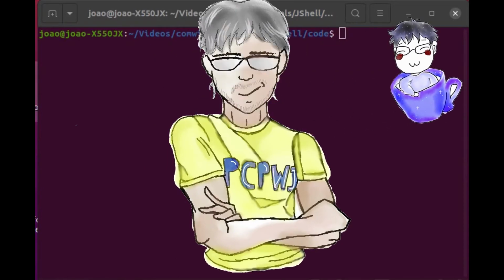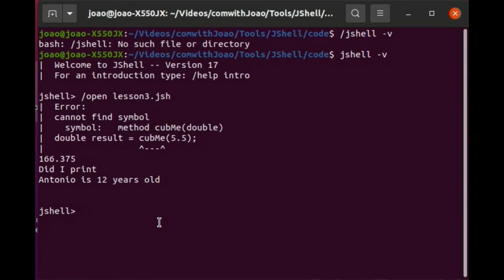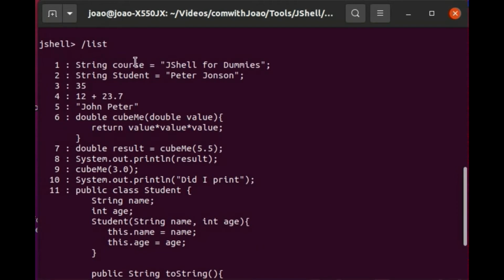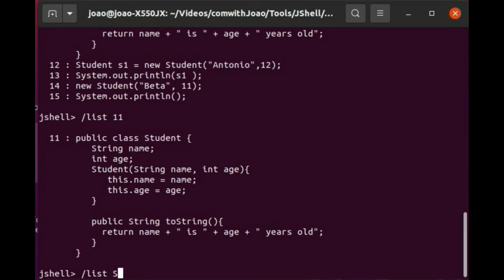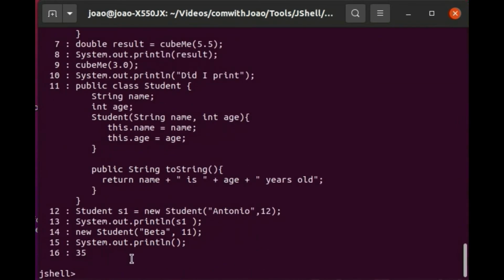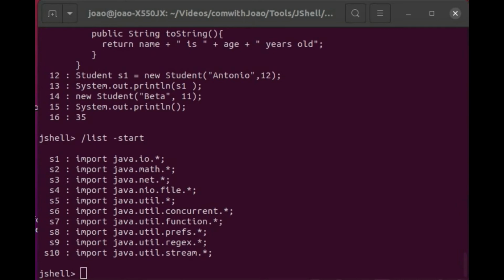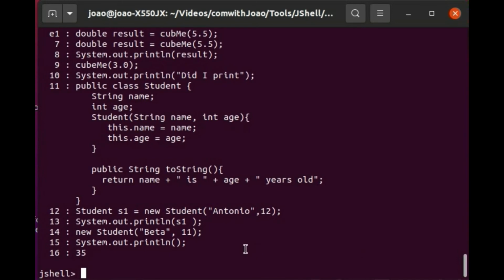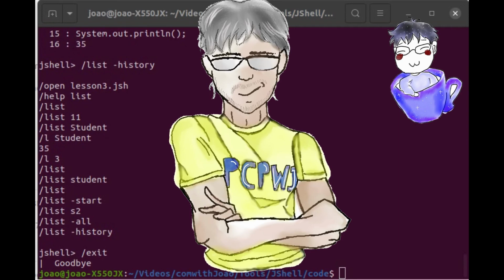Lesson 6 JShell's list command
Welcome to Lesson 6 - JShell's list command.

In this lesson we will explore JShells "list" command.
java, jshell, javac, list, /list, /list -all, /list -start, /l, /open,
open, /exit, exit, programming